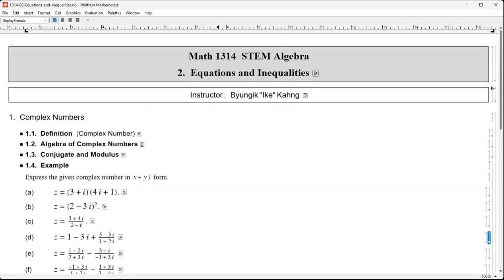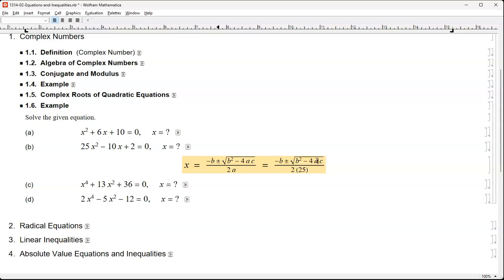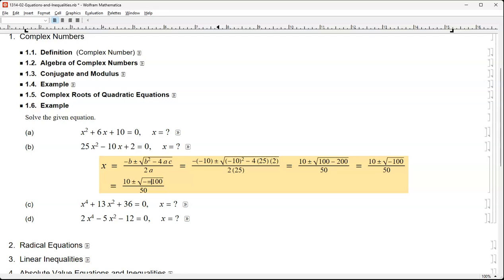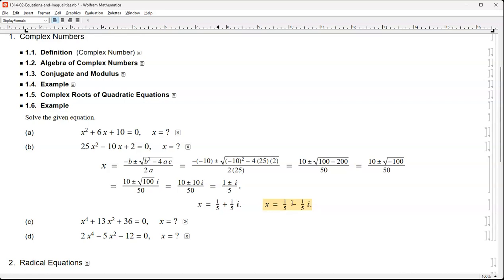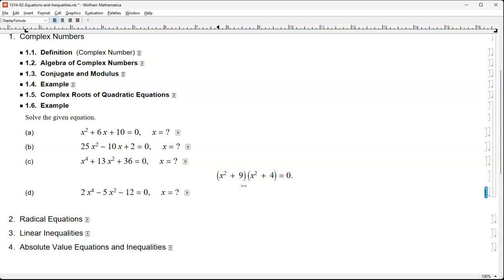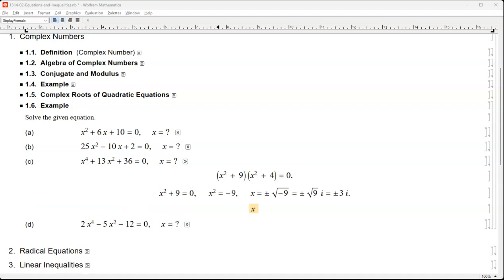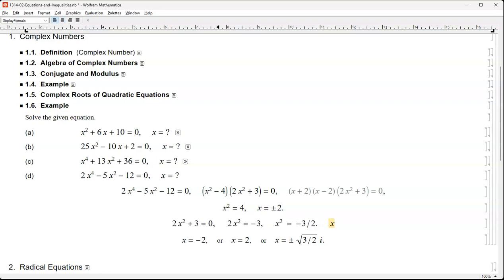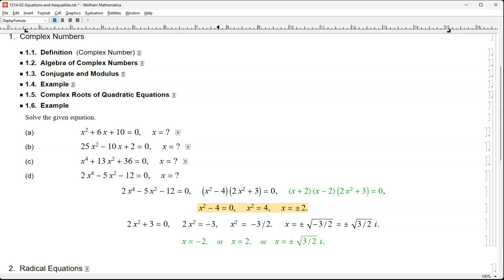1314-02-1B Complex Numbers 2